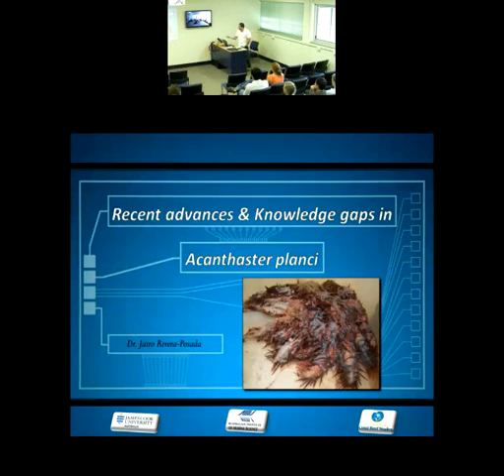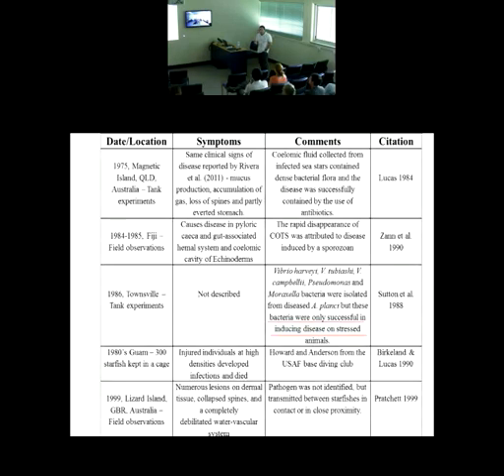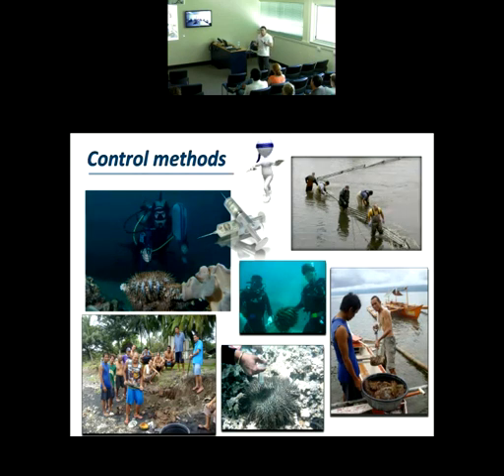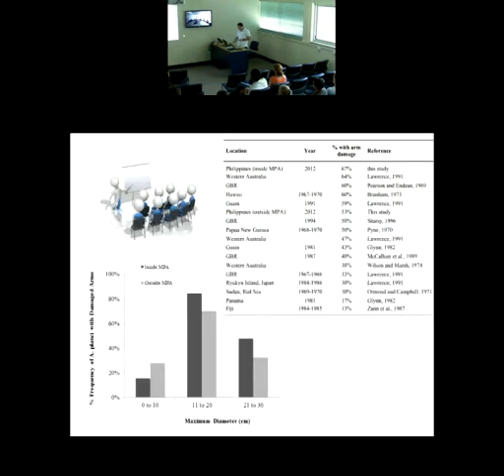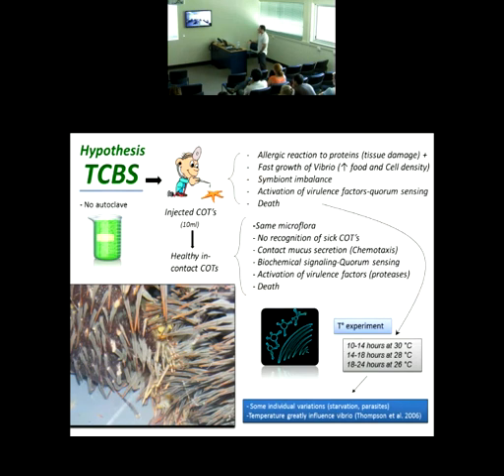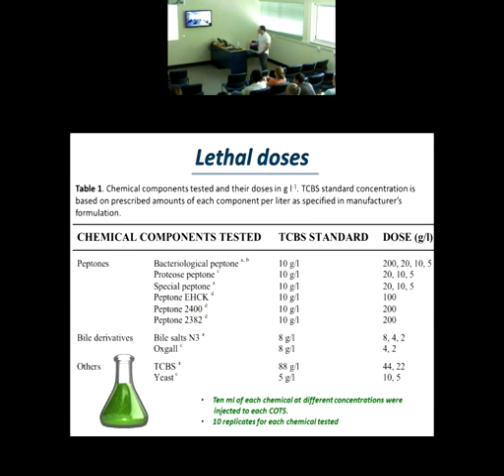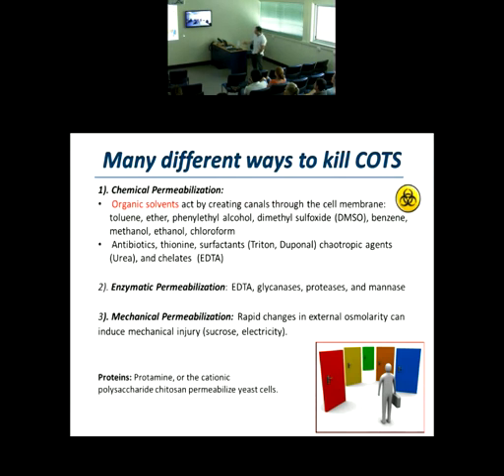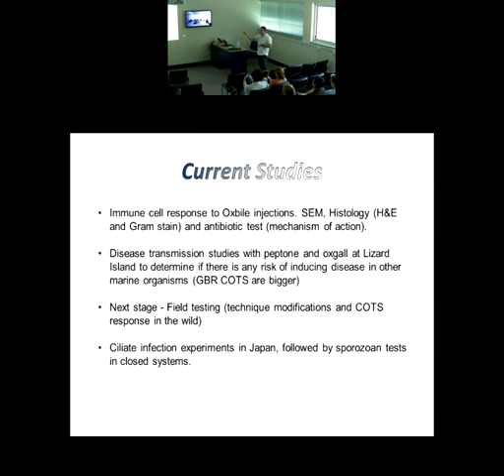Jairo Rivera - Recent advances and knowledge gaps in crown-of-thorns sea star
Seminar title: Recent advances and knowledge gaps in crown-of-thorns sea star
Seminar type: CoralCoE seminar series
Presented by: Jairo Rivera
Date: Thursday, 28 February 2013

Abstract: Outbreaks of the crown-of-thorns sea star (COTS), Acanthaster planci, represent one of the most significant biological disturbances on coral reefs and remain one of the principal causes of widespread decline in live coral cover in the GBR. Control of COTS outbreaks may be the most immediate and effective mechanism by which to reverse sustained declines in the abundance of live coral cover, thereby maximizing opportunities for coral reef organisms to resist and adapt to sustained and ongoing threats from climate change and other more direct anthropogenic disturbances. However, previous control measures have been costly, largely ineffective, and often involved dangerous side effects. Attempts to control outbreaks, either by collecting adult individuals or injecting individuals with toxic chemicals, are ineffective at all but very localized scales, and control of COTS through manipulation of predators, parasites or pathogens has not been fully investigated. During my seminar I will talk about three different approaches that are being explored. The first approach is focused on the identification of natural predators and parasites of COTS. Observations of actual predation on A. planci are rare and there is little direct and quantitative data to assess the role of predators in limiting the population size of A. planci. The second approach is the erradication of A. planci through injections of proteins and osmoregulators that induced rapid disease and death and are less harmful to the marine environment when compared to other chemicals used. The third approach is a transmissible disease that can be induced under certain environmental conditions and the development of taxonomy studies for the identification of natural enemies as the first step in developing an effective control method.

Biography: Jairo completed his Bachelor of Veterinary Science (Hons) at the University of Caldas. After that he did 3 GradDip in Medical imaging (Radiology, Ultrasound, CT and MRI). He then obtained his first Doctorate in Veterinary Science with emphasis in Animal Surgery and Medicine at the University of Leon (Spain) awarding a Summa Cum Laude and patented his Bone graft. Jairo worked as a professor of animal surgery, radiology and internal medicine for seven years and then made a career shift and moved to Australia and completed a PhD in Marine Biology and Microbiology at James Cook University.  The primary focus of his research is the Pathogenesis of crown-of-thorns (Acanthaster planci).